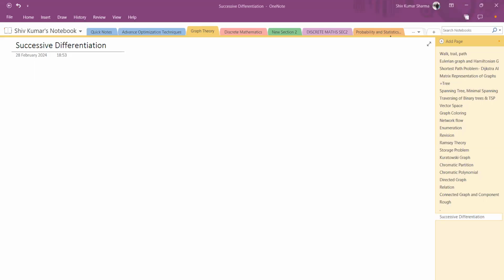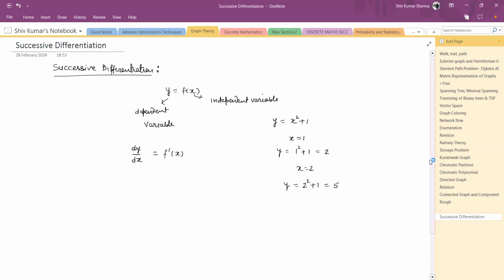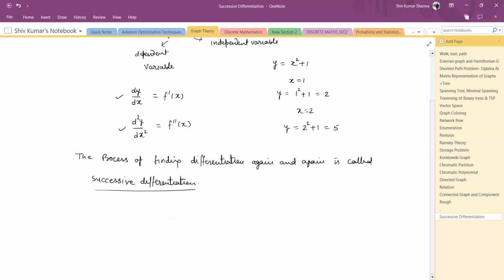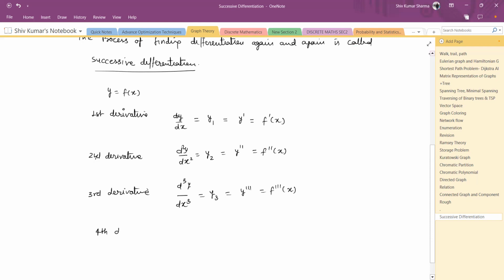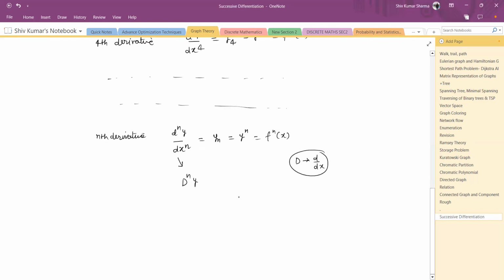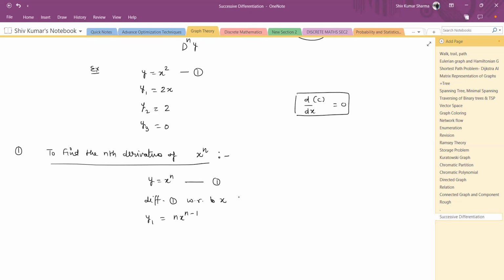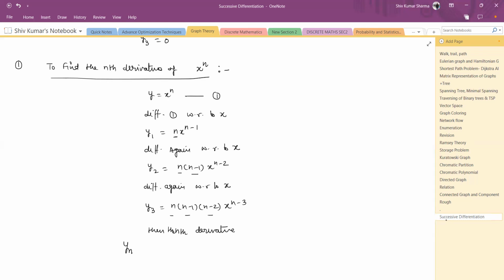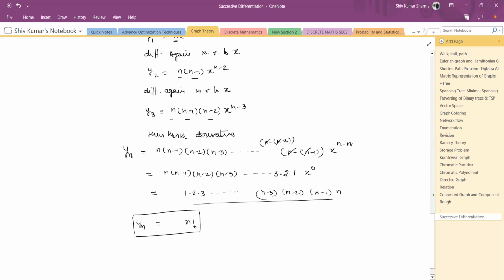nth Derivative of x^n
Successive Differentiation Part 1